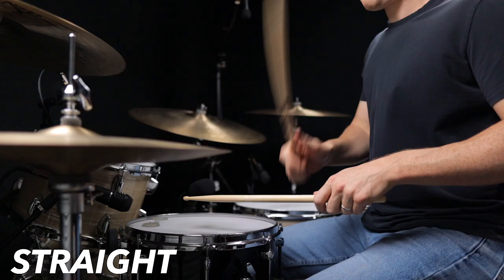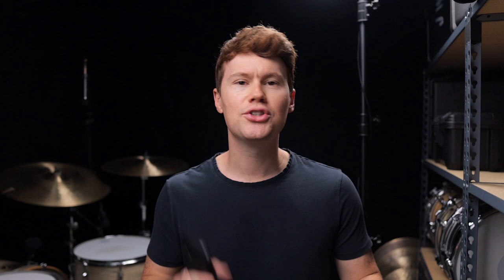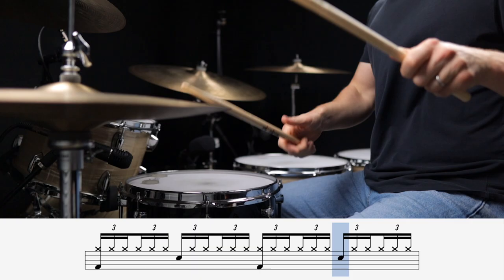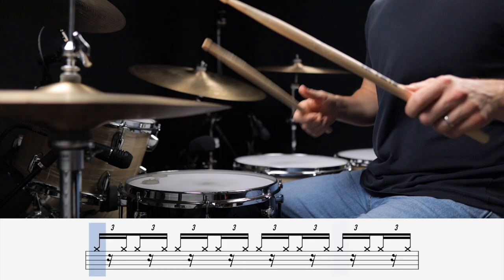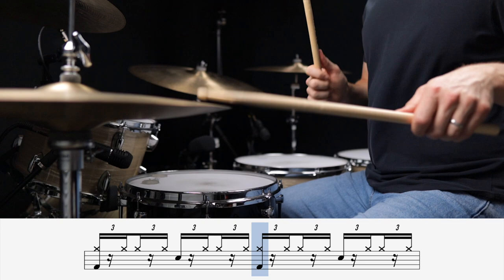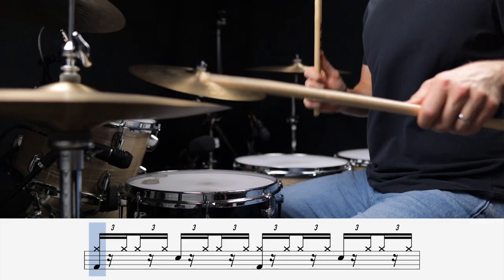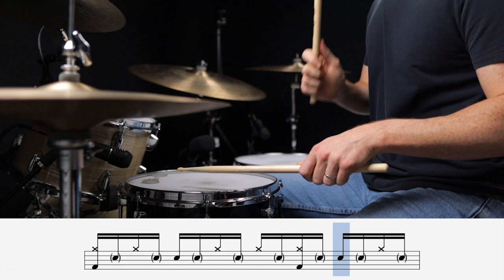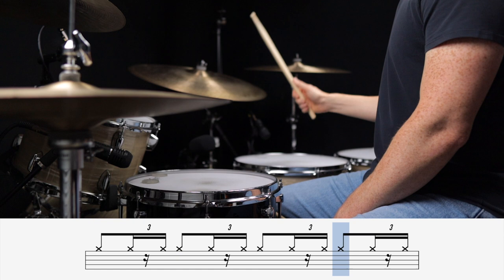The 2 Feels Every Drummer Must Master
My gear:
Sakae Trilogy Drums (Vintage Club Oyster)
22x16, 12x8, 16x16, 18x16
13x6.5 Sakae Piccolo Snare